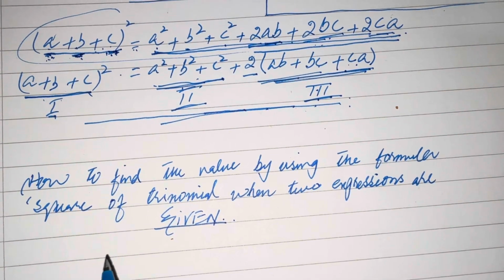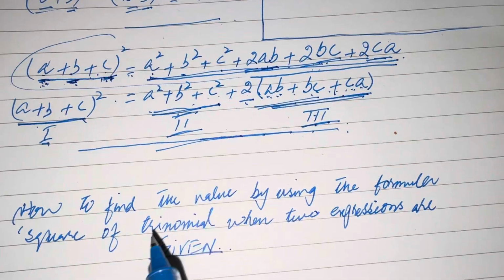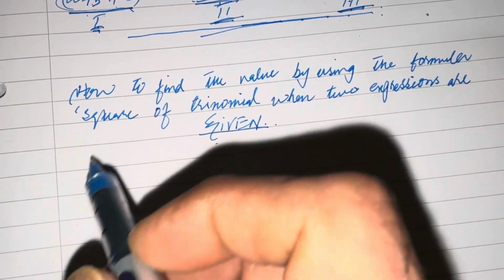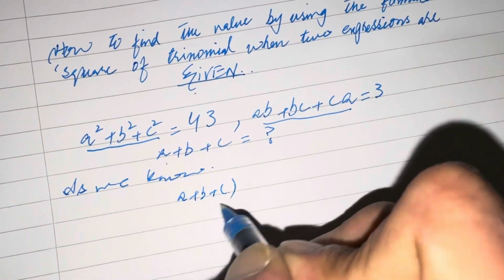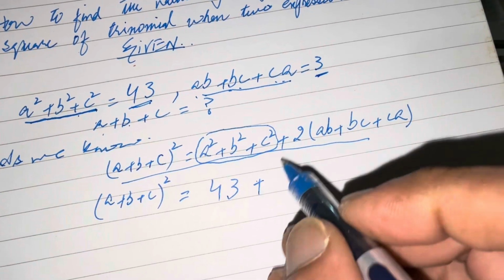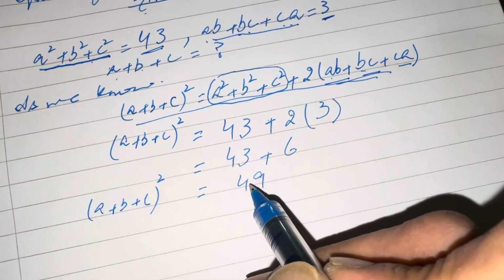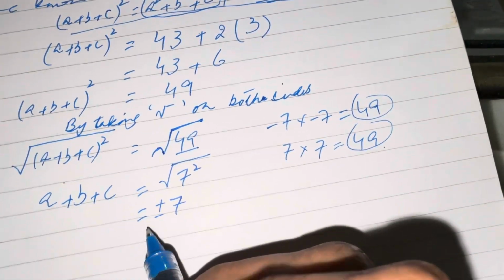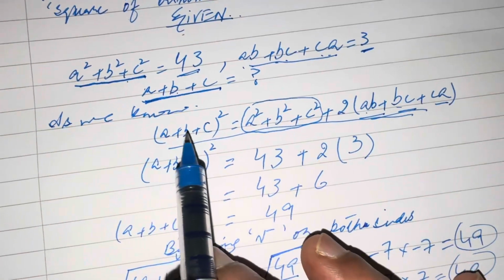To find the value by using the trinomial formula